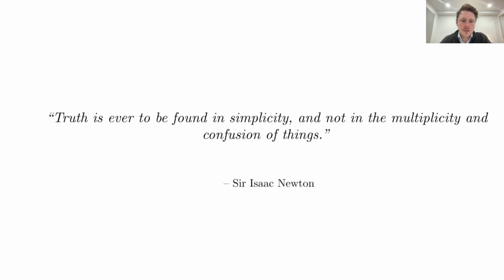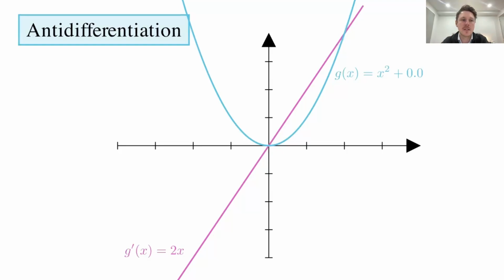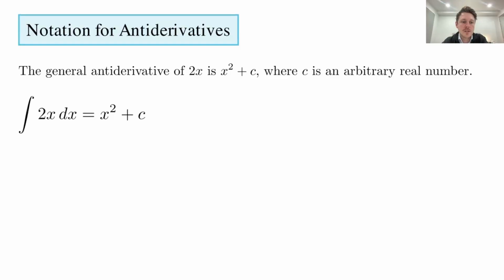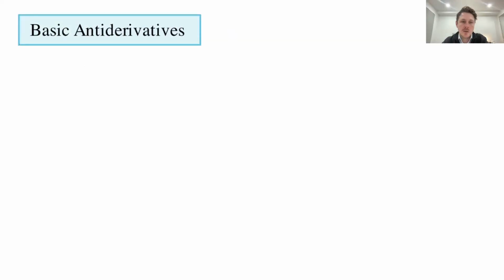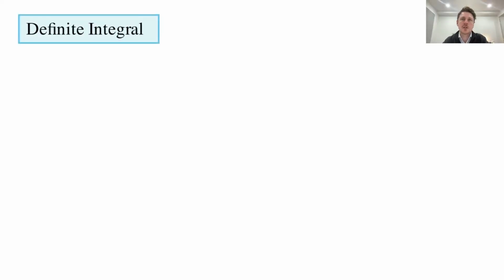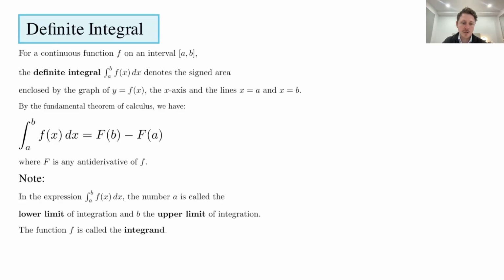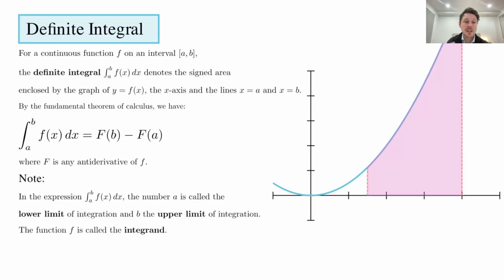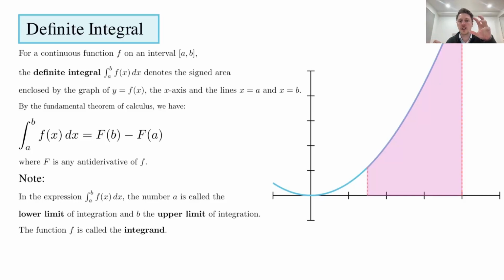SM3443: Antidifferentiation Explained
00:00 Introduction
00:14 Antidifferentiation Example
01:29 Notation for Antidifferentiation
02:35 Basic Antiderivative Rules
03:21 The Definite Integral Explained